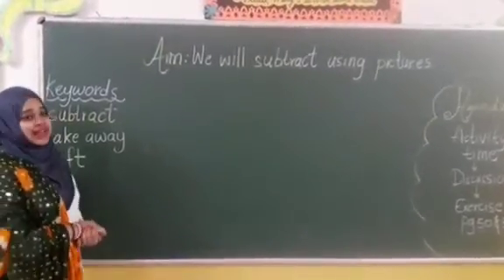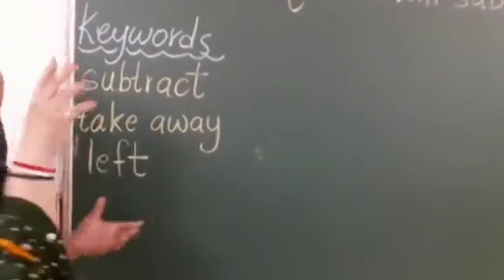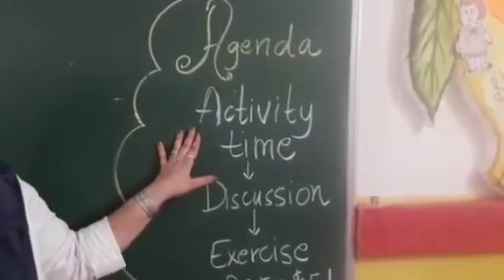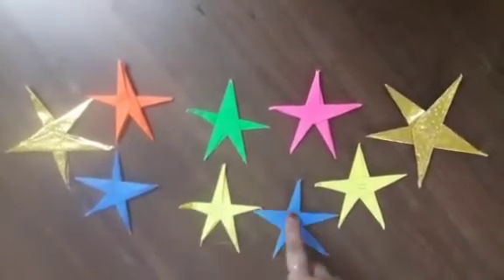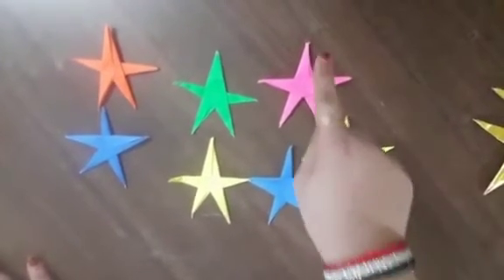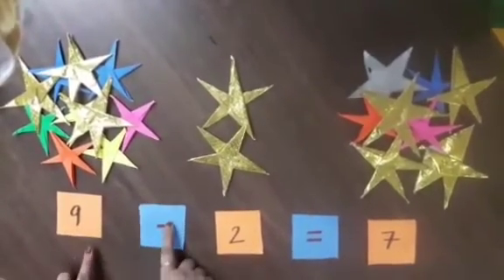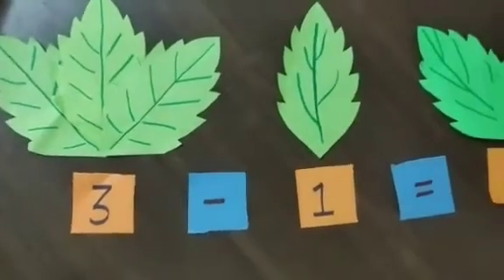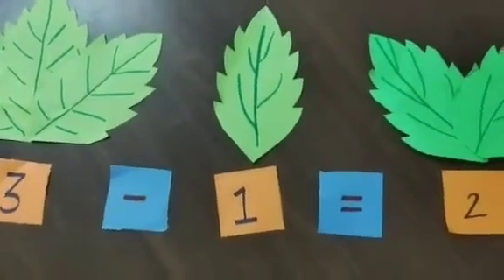Maths(L-4 )18th Aug'2020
Subtraction using pictures